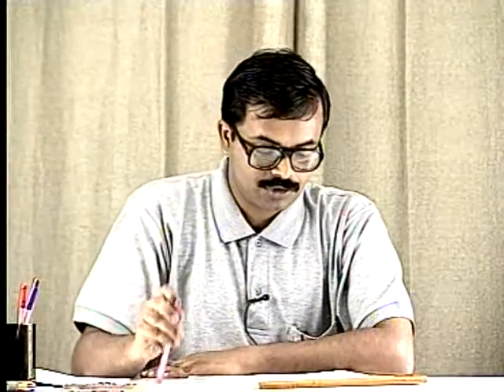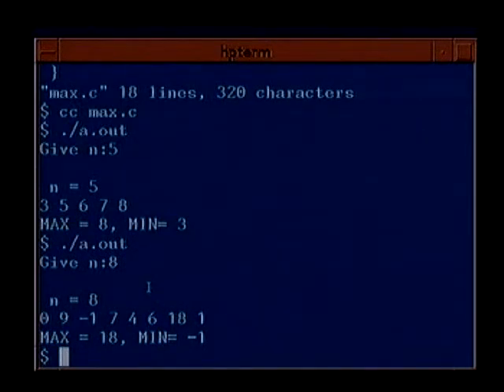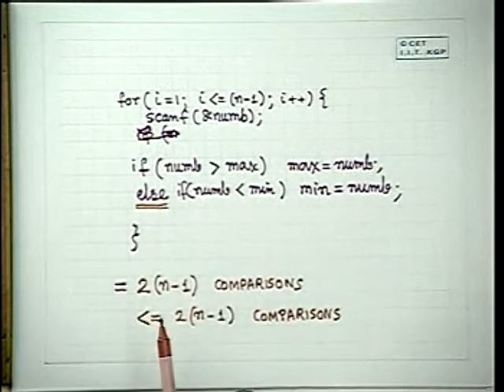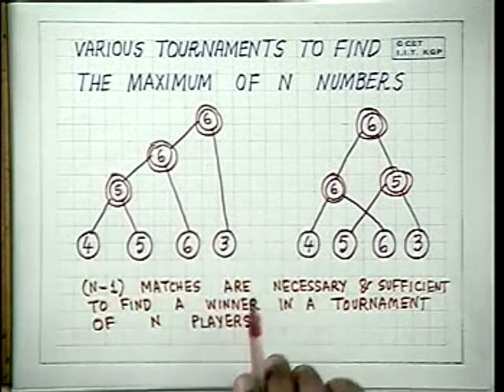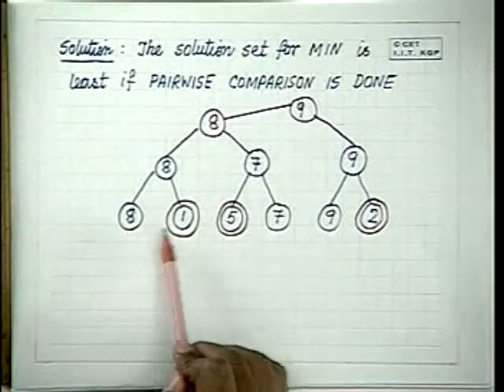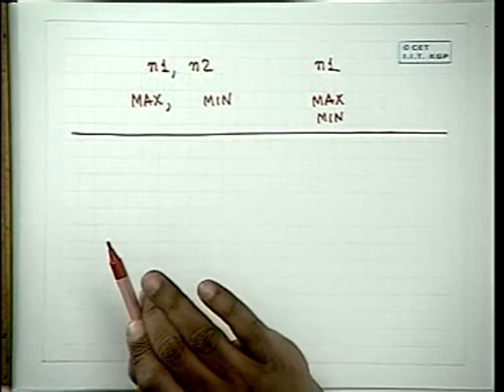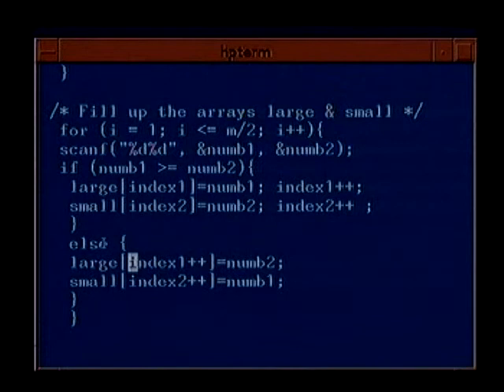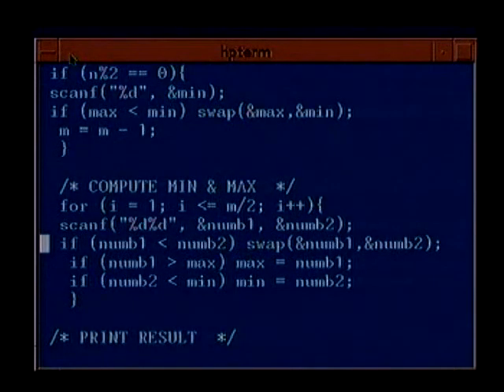5.Data Structuring Case Study 1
Data structure case study